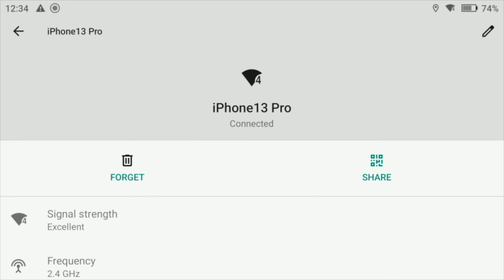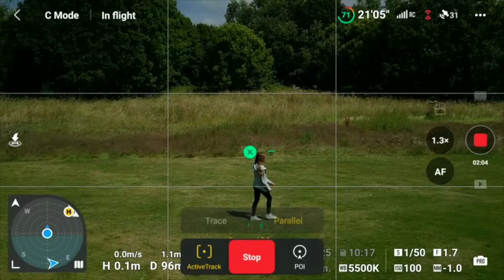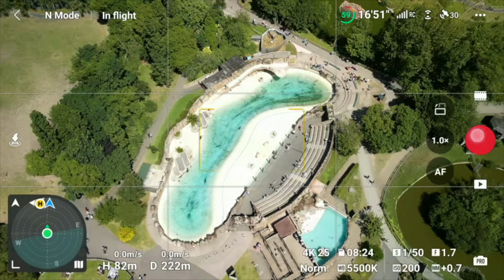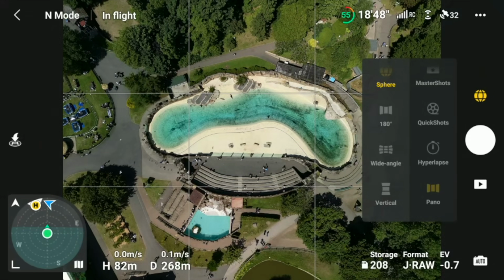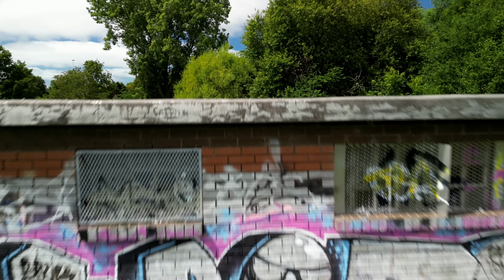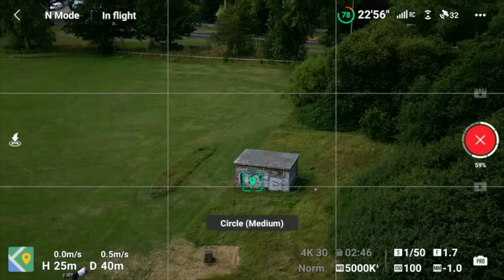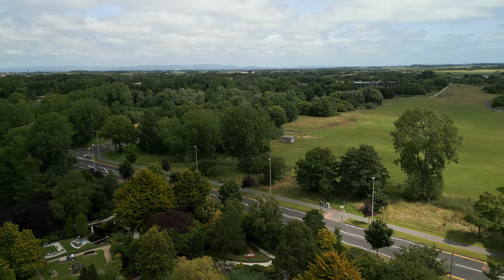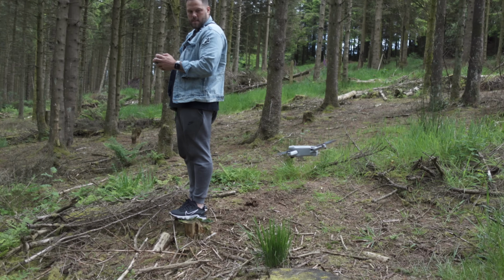DJI FLY 1.6.8 Update RC Controller ISSUE? DJI Mini 3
✨ DJII Mini 3 Pro link!

📸  ND FILTERS
Mini 3 Pro Freewell All day ND Filters

Drone Memory Card

Another new DJI FLY update version 1.6.8 - do we have a big RC Controller issue or not?

🔥 Drones I Use:
DJI Mini 2 (Amazon)

🔥Camera Equipment
Main Camera
Vlog Camera
Sony ZV1 Wide Lens
Drone Car Charger
40w Anker Charger for drone
Drone Memory Card
ND Filters - Mini 2
Mini 2 6 Pack

🎤 Microphones
Vlog Mic
Wireless Mic
Small Vlog Mic